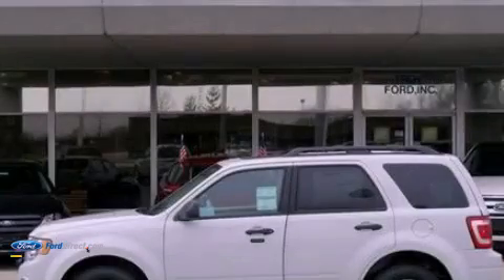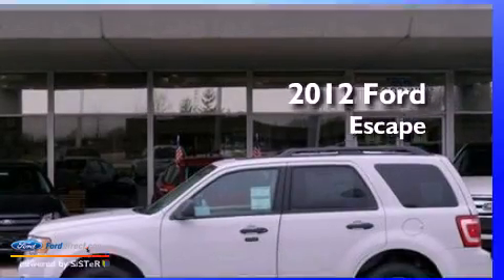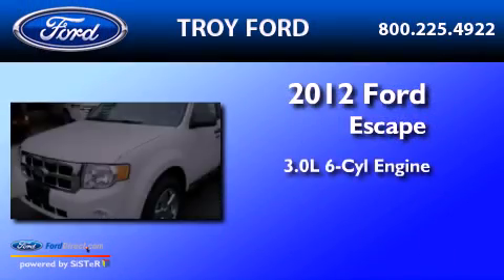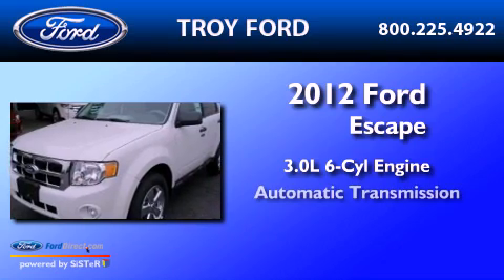2012 Ford Escape Piqua OH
Year : 2012
 Make : Ford
 Model : Escape
 Engine : 3.0L V6 24V MPFI DOHC FLEXIBLE FUEL
 Trans . : 6-SPEED AUTOMATIC
 Exterior : WHITE

 Interior : STONE

 3230 South County Road 25-A

 2012 Ford Escape Troy  OH